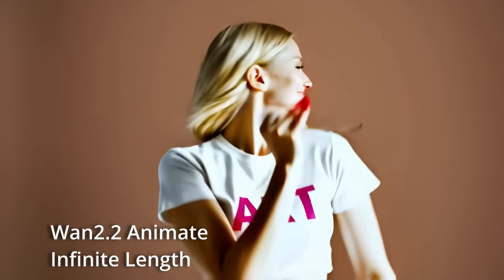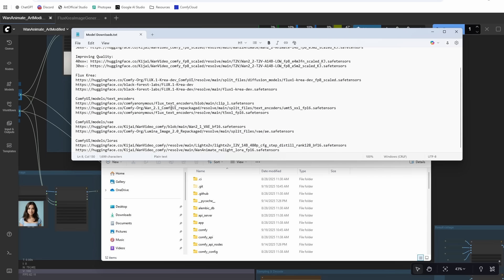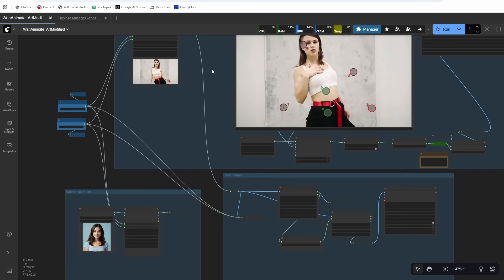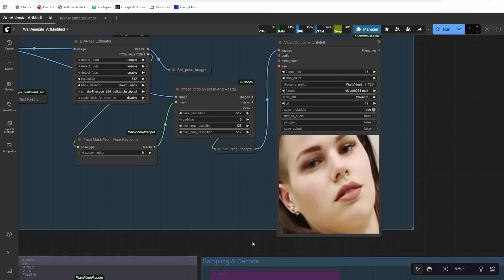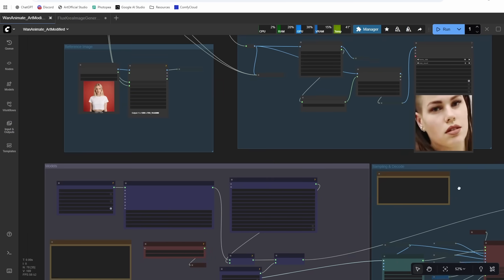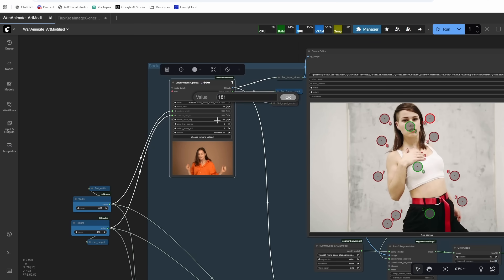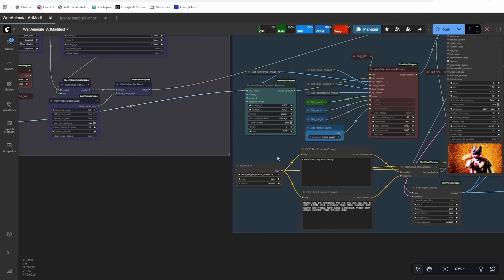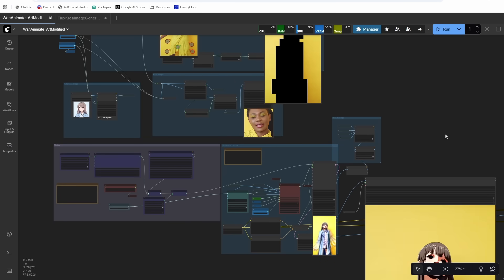Wan2.2 Animate | Infinite Length Pose Control Reference Image to AI Video!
— the top studios are future-proofing themselves with AI, make sure yours stays competitive!

The future of AI video generation is here with Wan2.2 Animate! 🚀 In this tutorial, I’ll show you how to use reference images and driving pose videos to generate stunning animations of your characters. This is one of the most exciting releases in the AI community because it gives us precise control over character motion, identity consistency, and cinematic creativity.

With Wan2.2 Animate, you’re no longer stuck with random or inconsistent generations. Instead, you can choose a reference image to lock in your character’s look, then apply a driving pose video to bring them to life. The results? Smooth motion, consistent facial likeness, and a whole new level of AI-driven storytelling.

In this step-by-step tutorial, I’ll cover:
How to install and set up Wan2.2 Animate
Using reference images for character identity
Applying pose-driven motion for natural animation
Best practices for keeping consistency across shots

For creators in film and VFX, this model is especially powerful. Imagine generating character animations from just a single image, then syncing them with your scene, lighting, and edit workflow. Whether you’re making music videos, cinematic shorts, or experimental AI art, Wan2.2 Animate gives you the tools to push your visuals to the next level.

If you’ve been waiting for a reliable way to combine AI character generation with cinematic animation control, this is it. Wan2.2 Animate is fast, flexible, and incredibly fun to work with.

ComfyUI/models/diffusion_models
Wan22Animate: